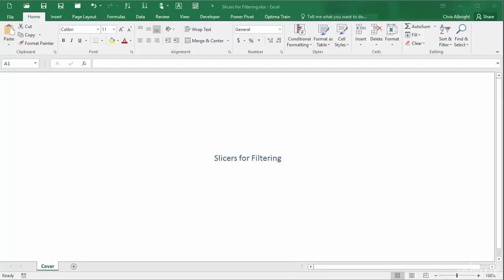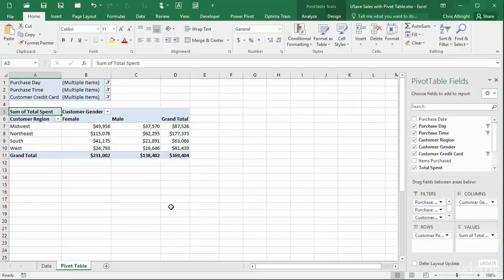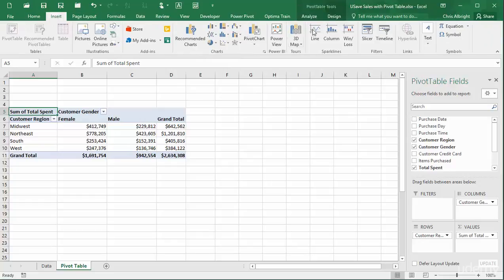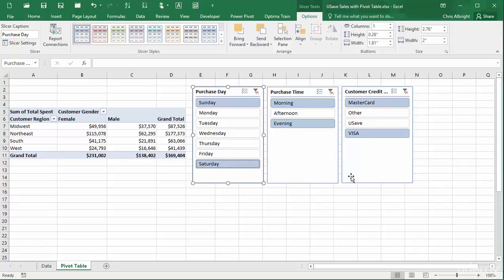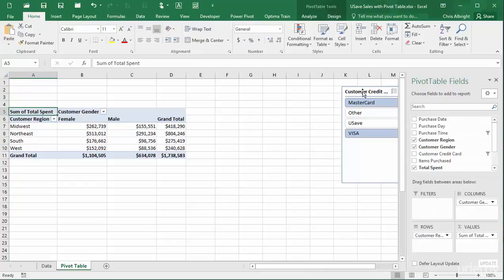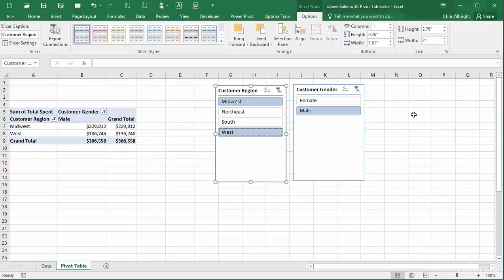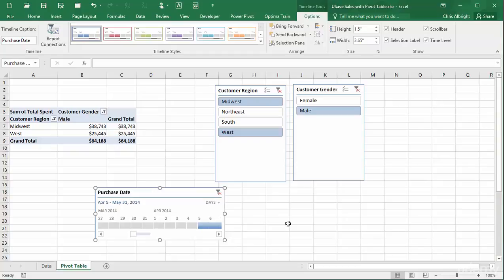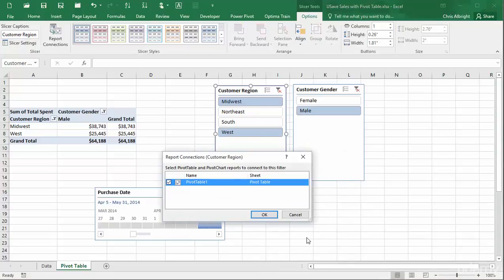Slicers for Filtering